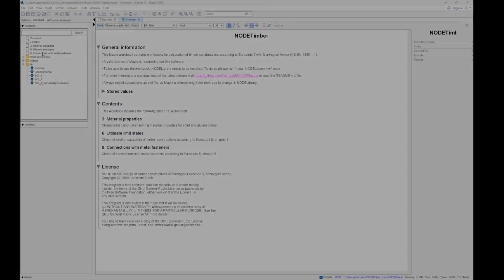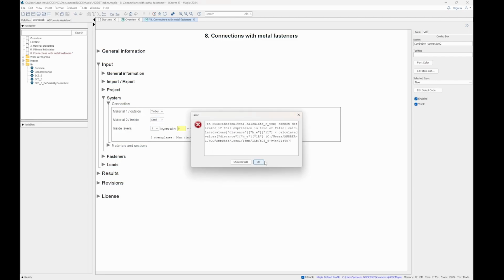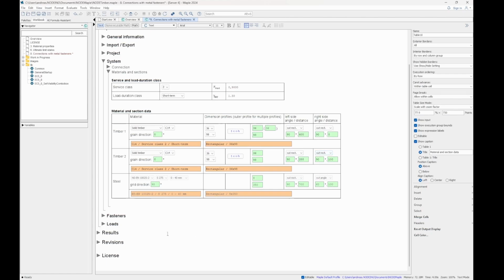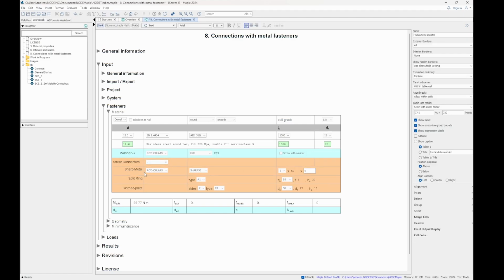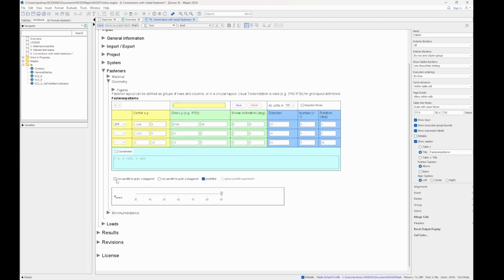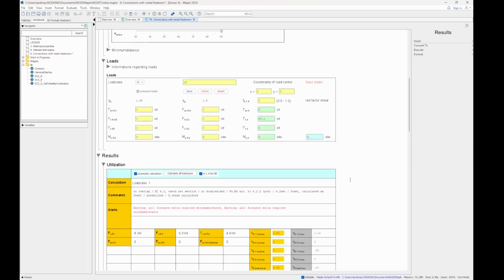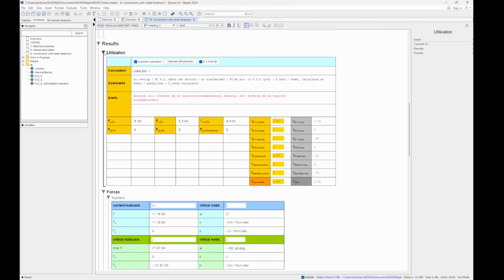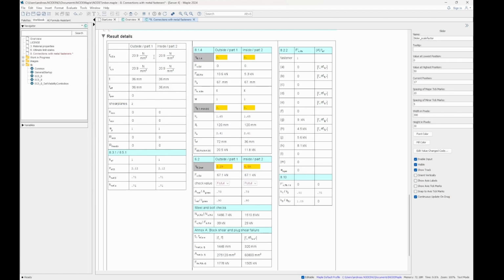04. NODEMaple EC5 Connections with Metal Fasteners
Section 8 of the Eurocode 5 deals with connections with metal fasteners - definitive one of the most challenging issues regarding timber constructions.

This video gives a quick overview about how to input timber and steel material and section data, choose fasteners, fastener geometry layout, loads and how to read results.